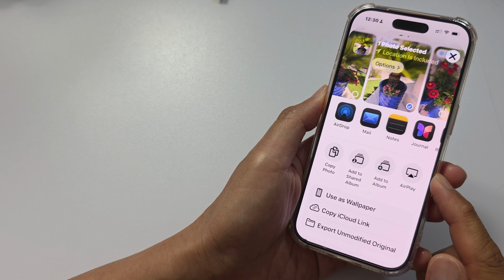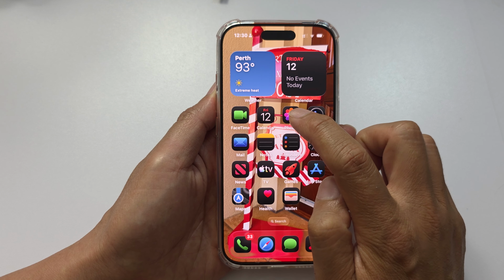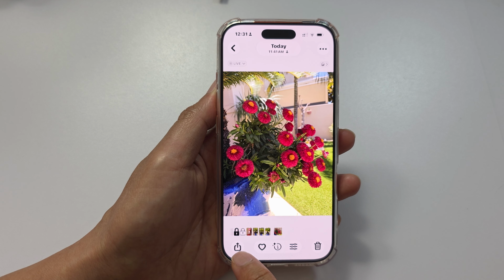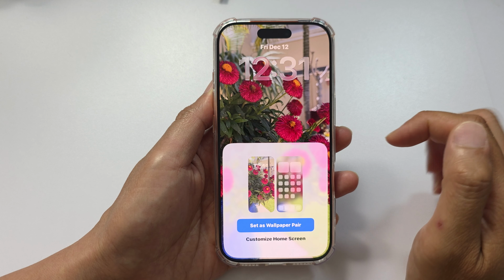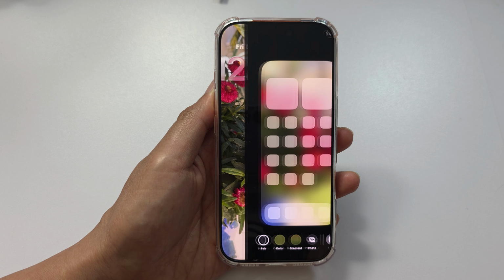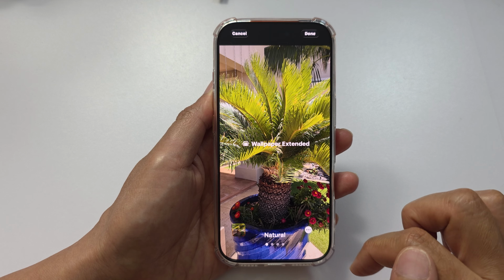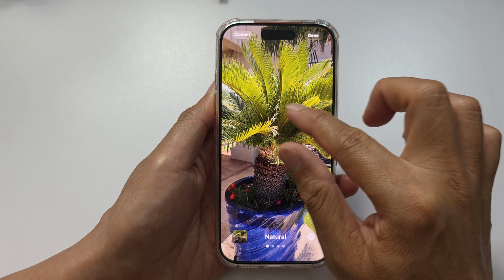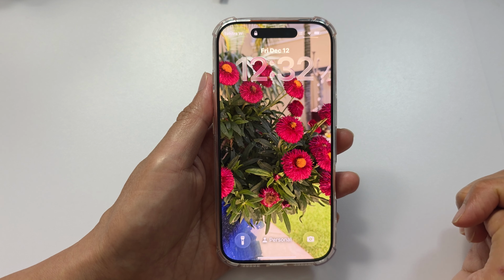How to Make Any Photo Your iPhone 17 Wallpaper!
How to Make Any Photo Your iPhone 17 Wallpaper! - Want to personalize your iPhone 17 with your favorite memories? Learn how to easily set any picture from your Photos app as your Lock Screen or Home Screen wallpaper in this quick, step-by-step tutorial. Make your iPhone truly yours!

This video will guide you through selecting the perfect photo, adjusting its position, and applying it as your background. Whether it's a cherished memory, a stunning landscape, or a fun selfie, your iPhone can reflect your personal style.

Elevate your iPhone’s look with these easy-to-follow steps!

CHAPTERS
0:00 Intro – Why use your own photos?
0:12 Open Photos Library
0:25 Selecting a picture from Photos
0:37 Applying to Lock & Home Screen
1:07 Customize separate home screen wallpaper